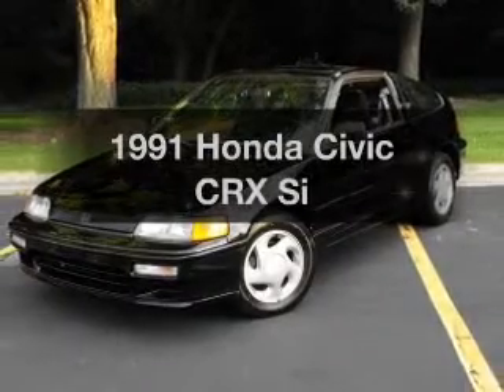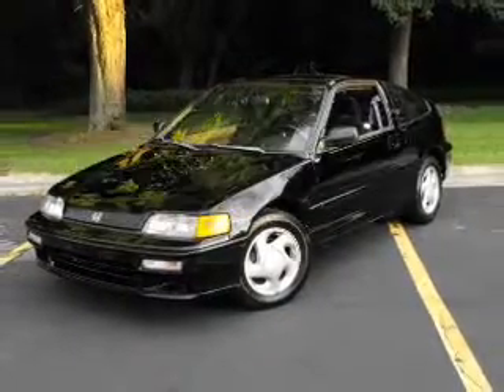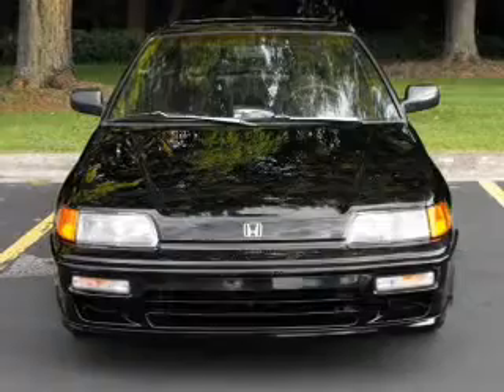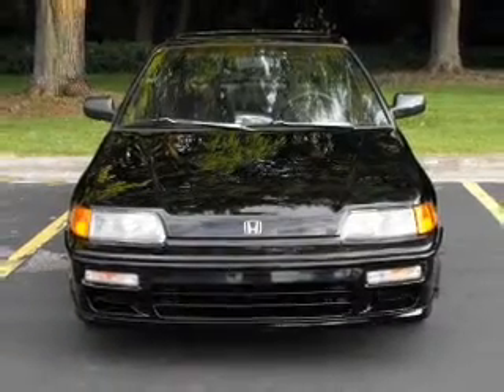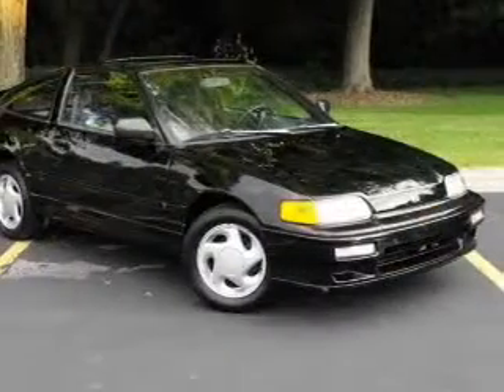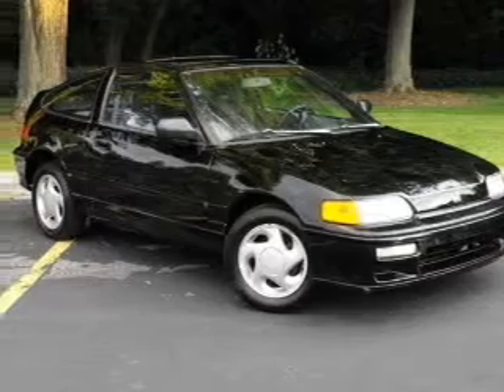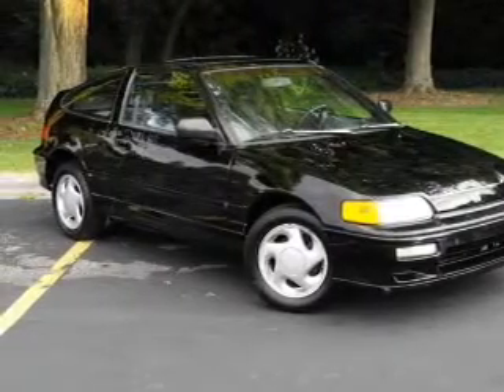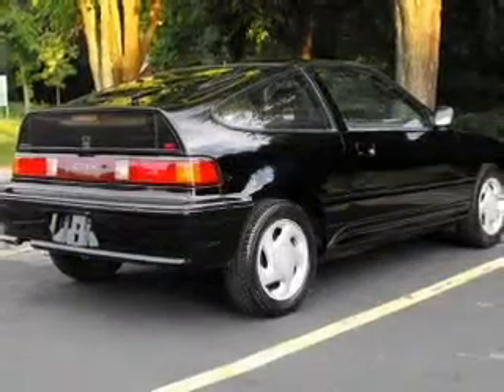1991 Honda Civic CRX - Lombard IL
Year: 1991
Make: Honda
Model: Civic CRX
Trim: Si
Engine: 1.6 liter inline 4 cylinder 16 valve
Transmission: 5-Speed Manual
Color: Black
Mileage: 155409
Address:
21 W 475 N Ave